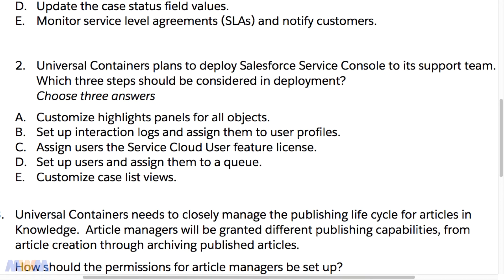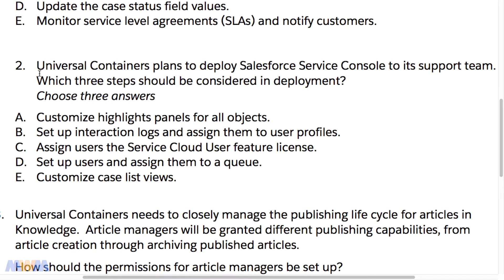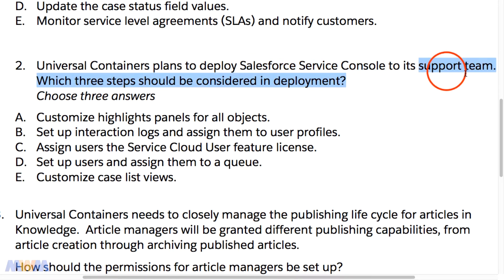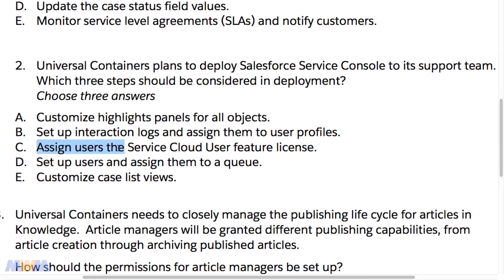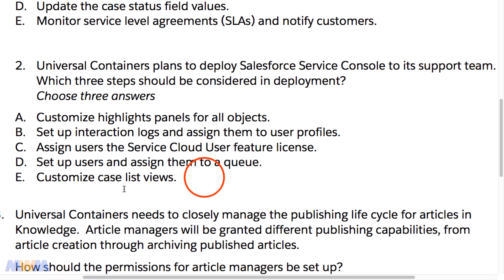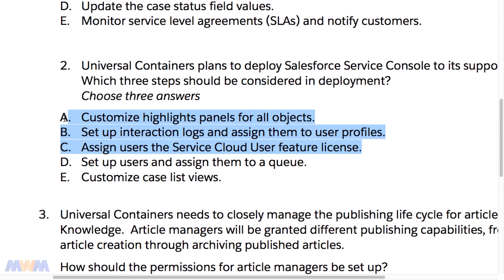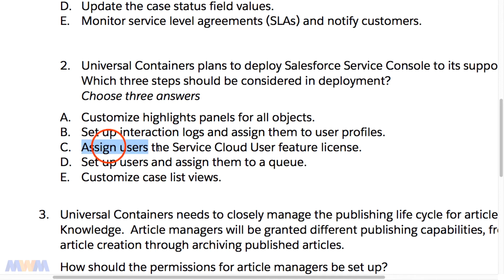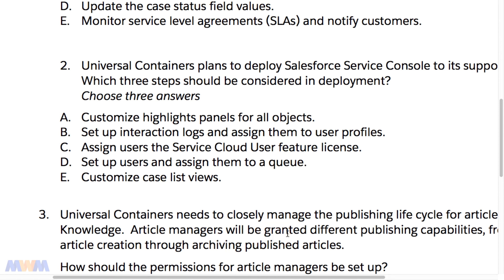Salesforce Service Cloud Consultant Test Question #2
In this lecture, I walk through a sample test question found in the Salesforce Service Cloud Consultant Certification Exam Guide. We discuss the wording of the question, as well as how to approach the wording of the test questions. I then discuss which answers are right or wrong, as well as why.

This course contains over 10 hours of in-depth video instruction to fully prepare you for the Salesforce Service Cloud Consultant Certification.

This course is structured after the Service Cloud Consultant Exam Guide and I take you through each Knowledge Area. Topics covered include the Service Console, Macros, OmniChannel, Live Agent Chat, and much, much more.